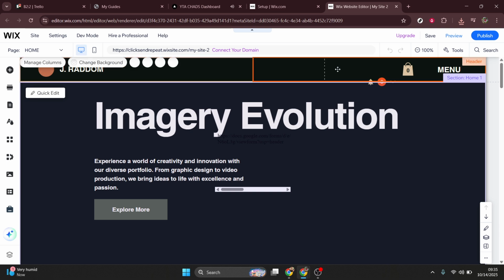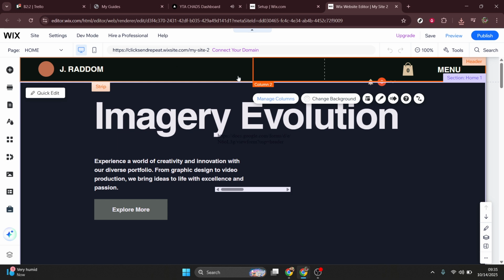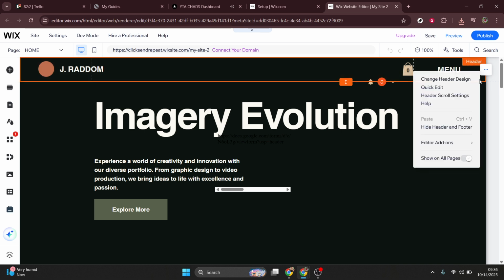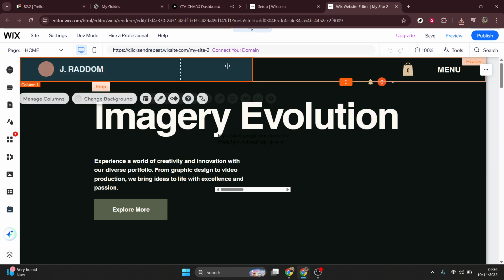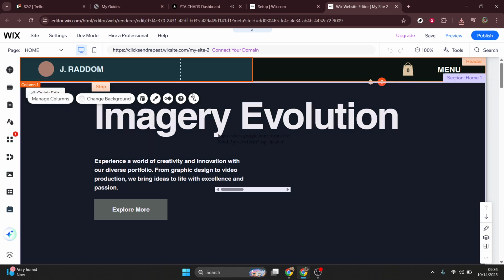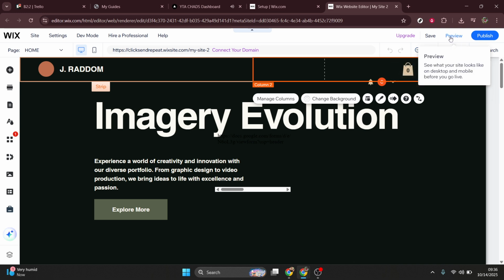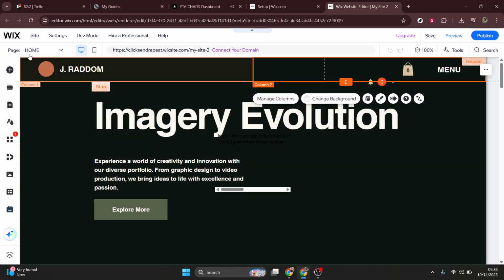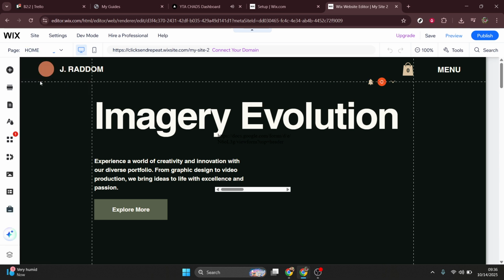How to Add Multiple Headers in Wix Studio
Want to use different headers on different pages in your Wix Studio website? 🌐 In this step-by-step 2025 tutorial, I’ll show you exactly how to add multiple headers in Wix Studio — so you can create unique designs for your homepage, store, blog, or portfolio!

In this video, you’ll learn how to:
✅ Add and customize multiple headers in Wix Studio
✅ Assign headers to specific pages or sections
✅ Manage header visibility and transitions
✅ Create a more professional and dynamic website design

This is perfect for anyone who wants creative control over their Wix Studio site and a customized look across pages. 🎨